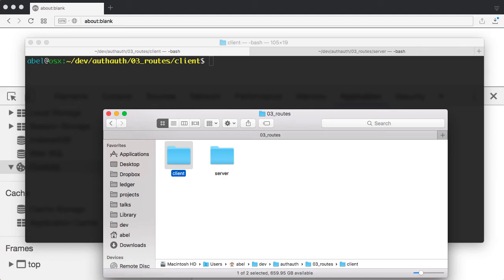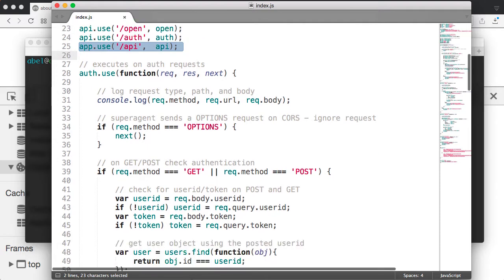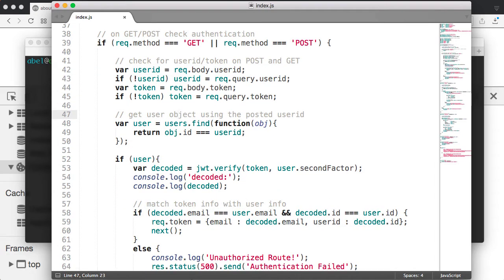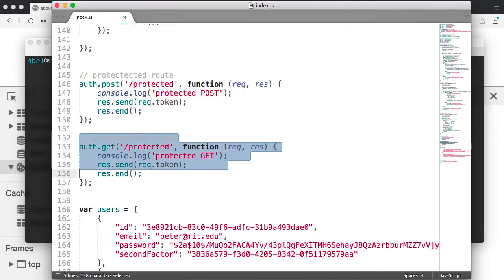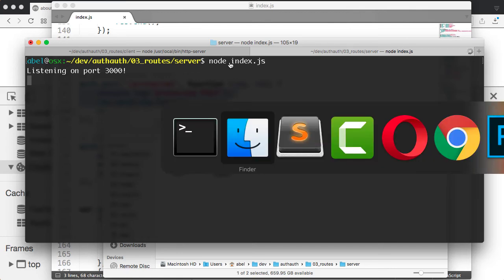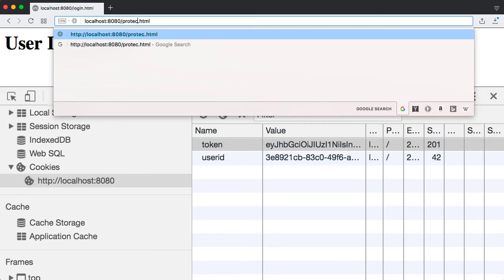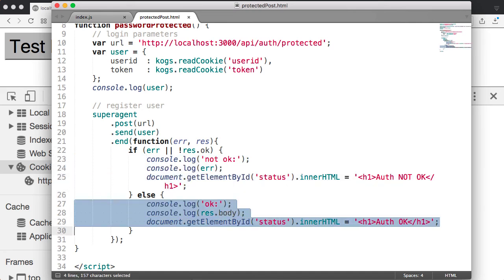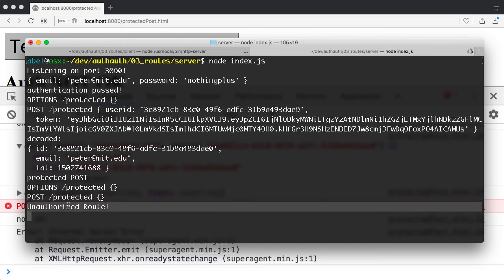Authentication - Express Router - Authenticated Routes